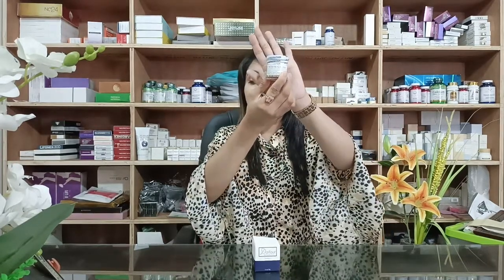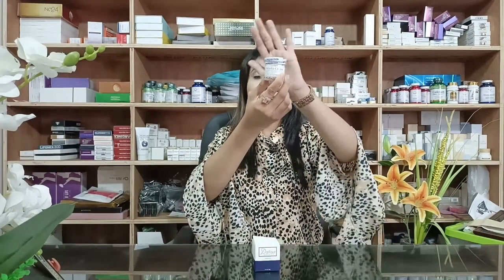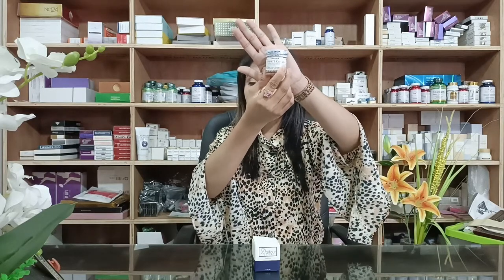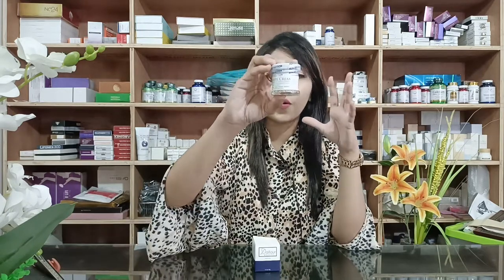dalfour beauty whitening cream from USA